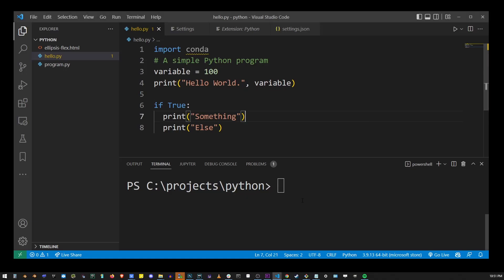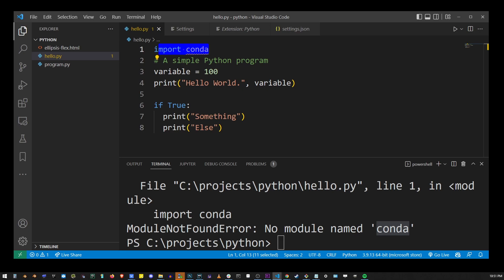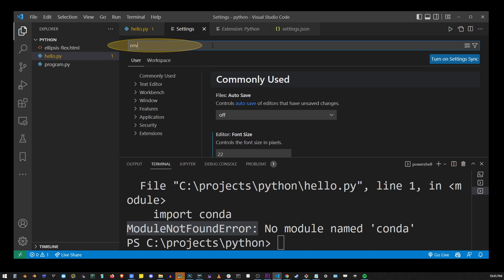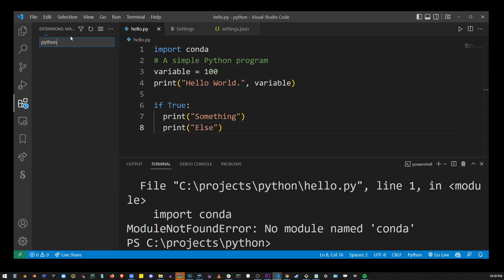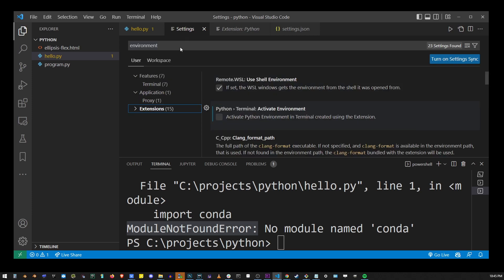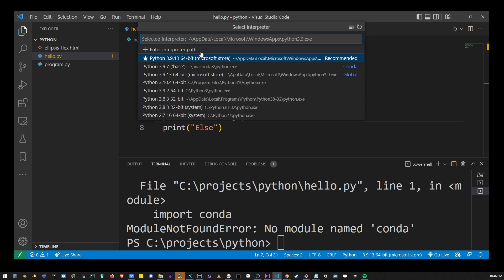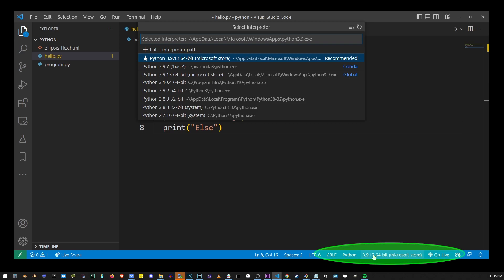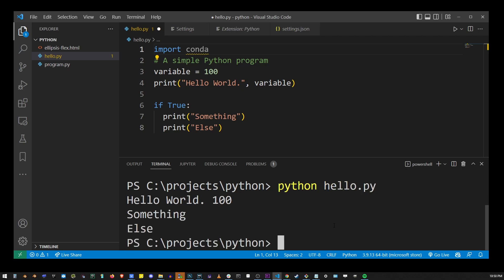How to change Python Version (Interpreter) in VSCode ModuleNotFoundError no module named conda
This tutorial will show you the fastest way to change your Python environment in Visual Studio code.

00:00 VSCode how to change Python Interpreter
00:24 Go to File, Preferences, Settings
00:30 Type environment into settings input search box
00:41 Install Python VSCode Extension (if need to)
00:53 Uncheck Python Terminal Active Environment checkbox
01:01 Press Command Shift P (or command shift P) to open Command Pallete and start typing "Python Select Interpreter"
01:11 Click on Python Select Interpreter option
01:16 Select Python version from available options in the drop down
01:22 Another way to quickly switch python version in vscode
01:37 Running python program with correct interpreter (different environment)